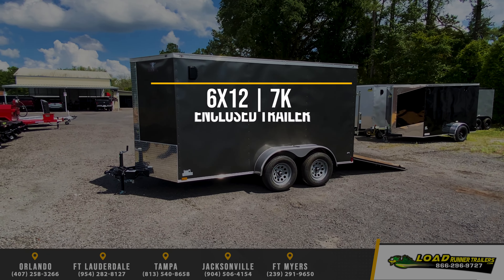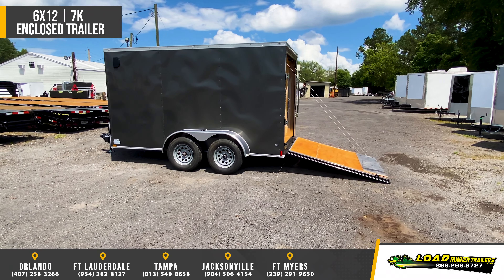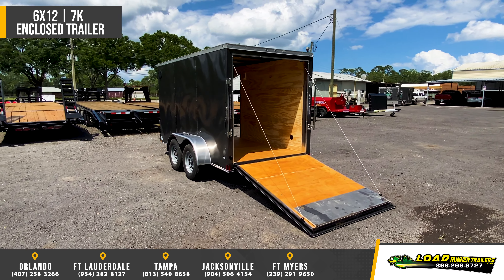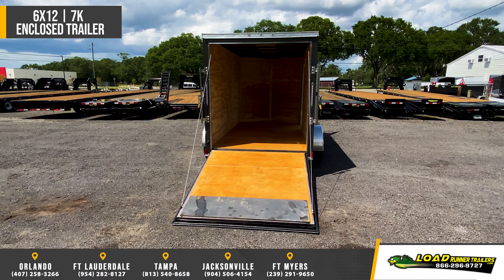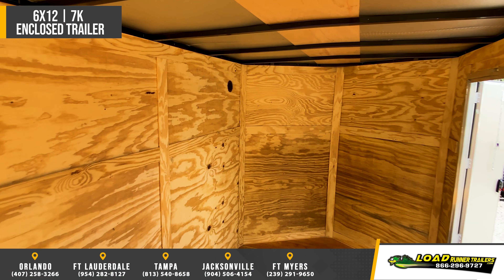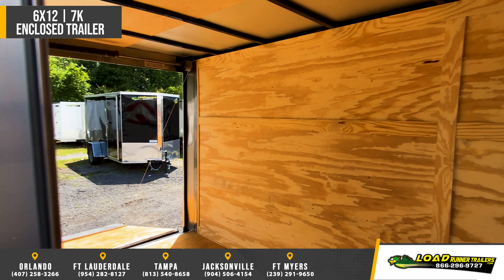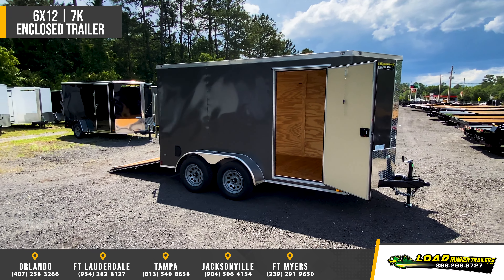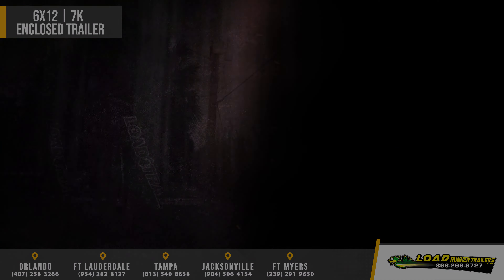6x12 ENCLOSED Trailer offered by Load Runner Trailers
TRAILER SPECIFICATION:

MODEL: EV6-12-TS3-R
TRAILER TYPE: Enclosed
SIZE: 6x12
# AXLES: 2
AXLE CAPACITY: 3500
AXLES WITH BRAKES:
AXLES TYPE: Spring
CONSTRUCTION: steel frame / aluminum skin
LENGTH: 12 ft
USABLE WIDTH: 72 in
PULL TYPE: Bumper
RAMP TYPE: